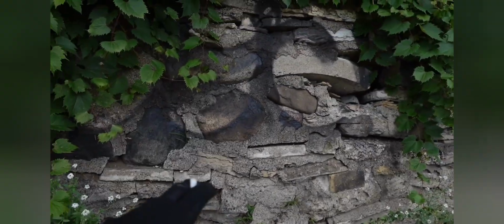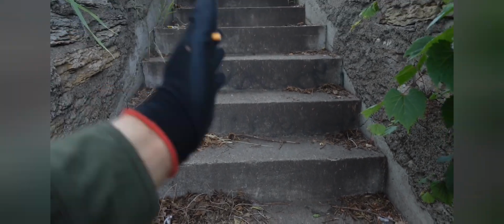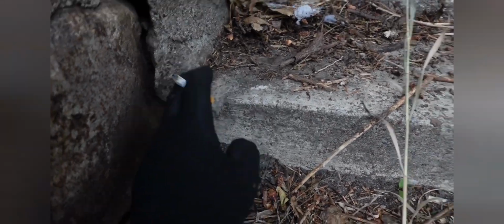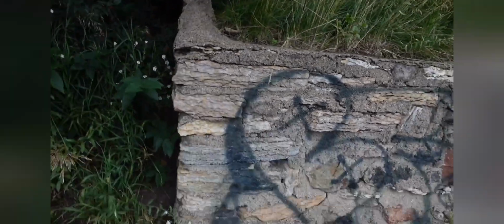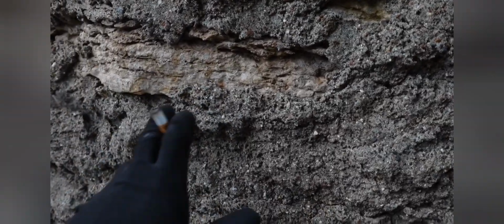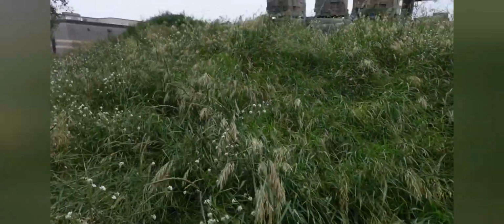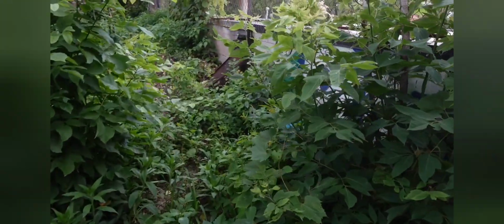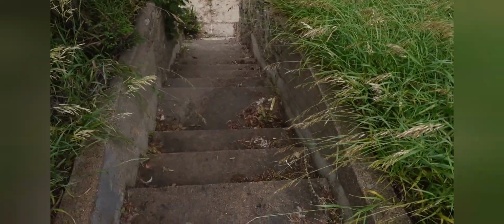Staircases Leading Nowhere Are An Indication..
Minneapolis, Minnesota